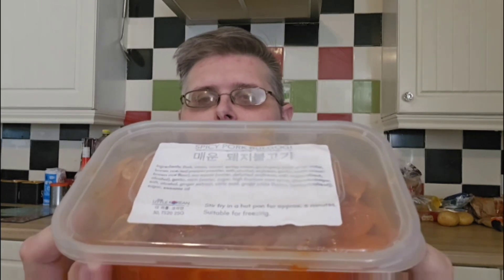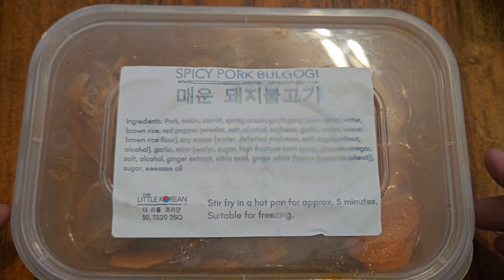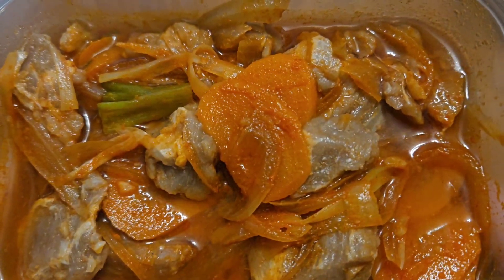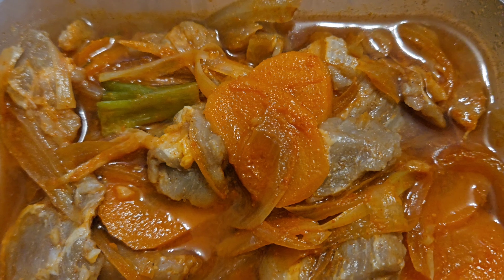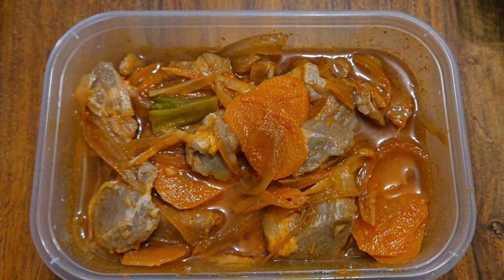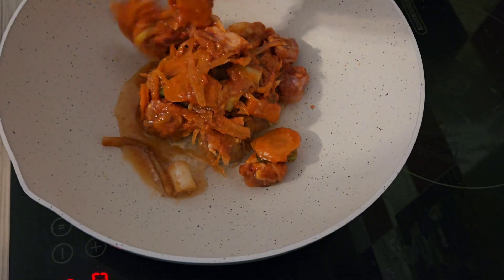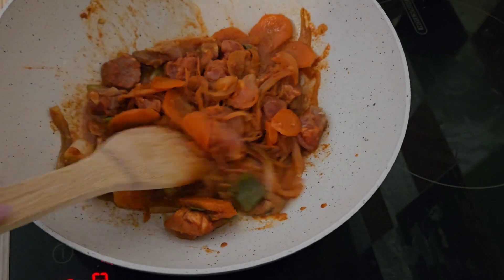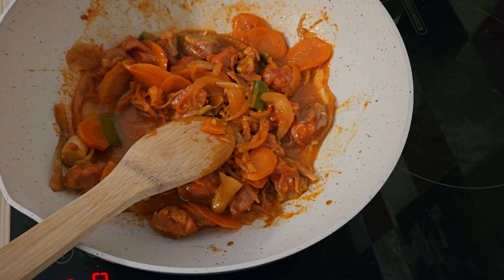Spicy Pork Bulgogi | Korean Food Week | porkbulgogi koreanfood lunch cookingathome cookin